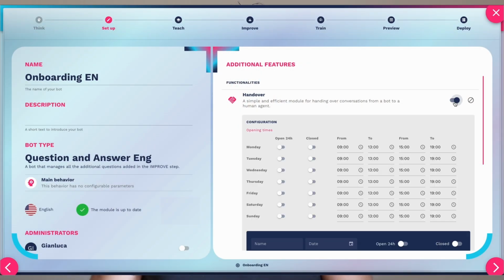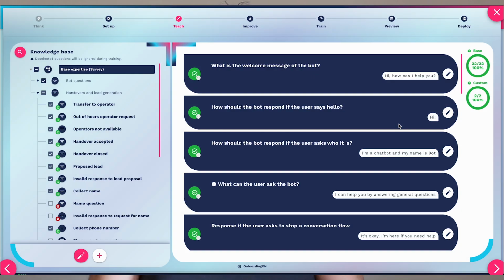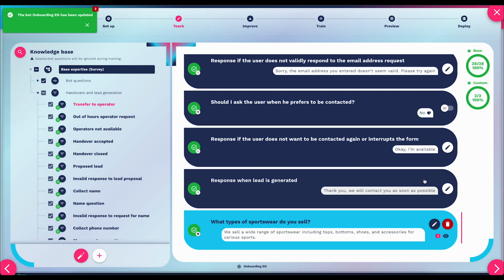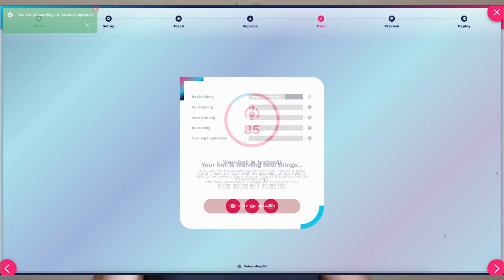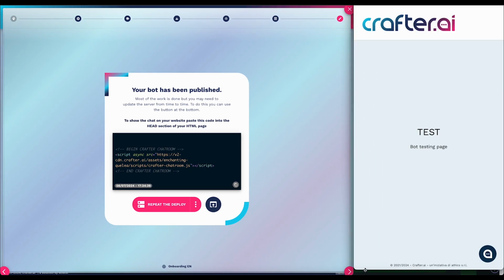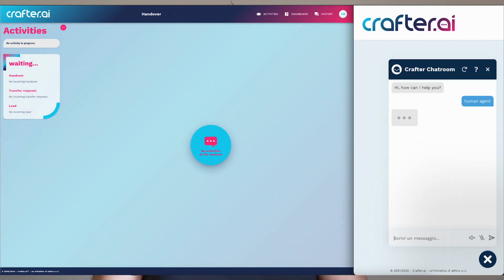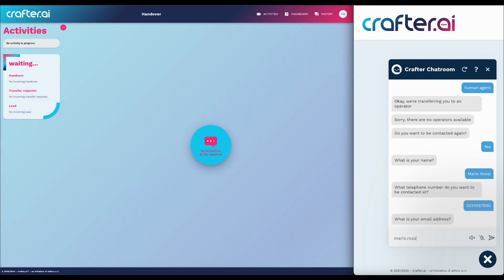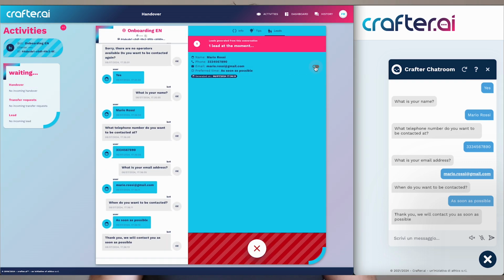Crafter.ai Tutorial - How to create a lead generation chatbot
When you activate the handover module, as shown in the previous video, you can also enable a basic lead generation feature.
If an operator is unable to respond to the user's request in time, the chatbot will propose a recontact to the user by recording their information.
To do this, go to the "teach" area of ​​the platform, and fill out the questions related to lead generation.
At this point, relaunch the training and update the bot.
After the update, perform a test by positioning the demo page on the right of the screen and open the handover app.
Ask for an operator but do not take the request, wait for the time necessary for the lead generation to start.
At this point the chatbot will start asking the user for information for a future recontact.
The handover app will notify you of the lead to manage.
Remember that you can send the lead information directly to your "CRM".